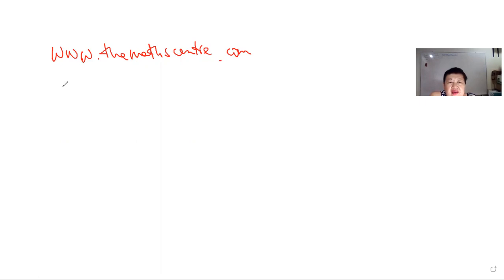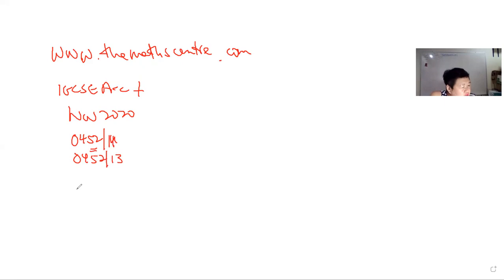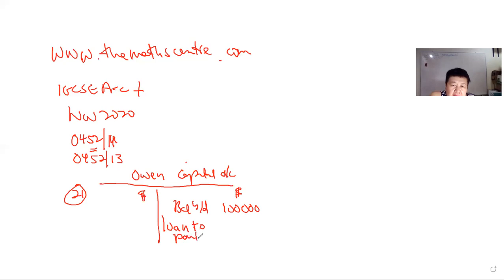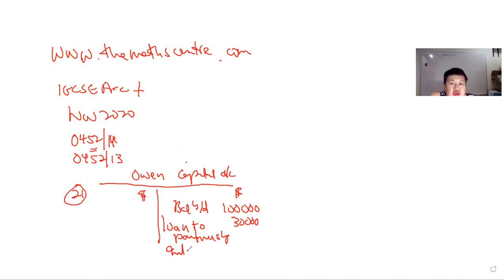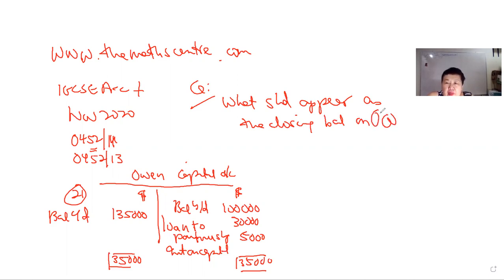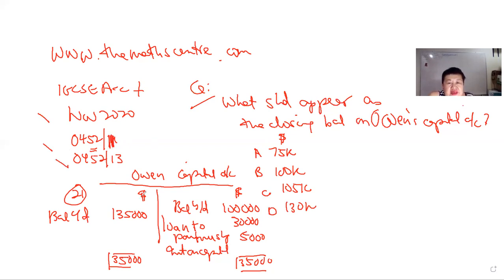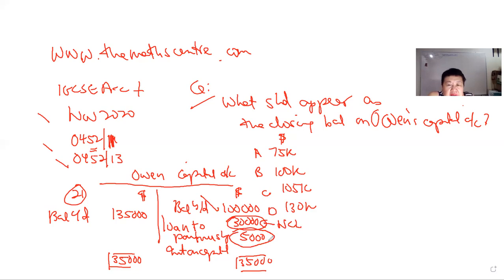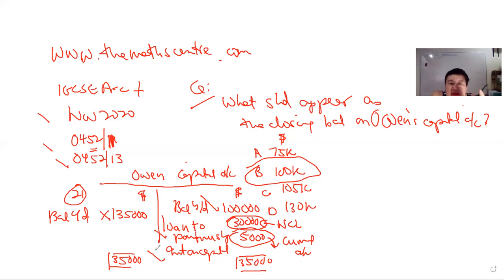Cambridge IGCSE Accounting (0452/11) Oct/Nov 2020 Exam Solutions Q21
Cambridge IGCSE Accounting (0452/11 same as 0452/13) Paper 1 Oct/Nov 2020 Exam Question 21 fully worked solutions video.